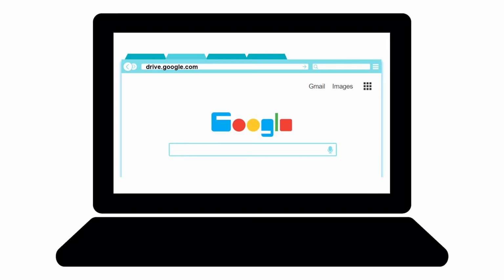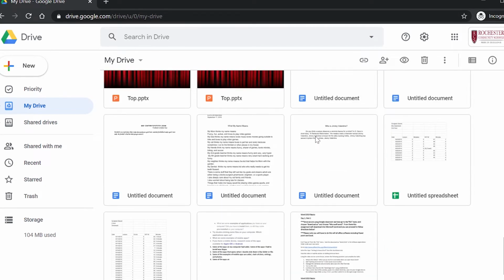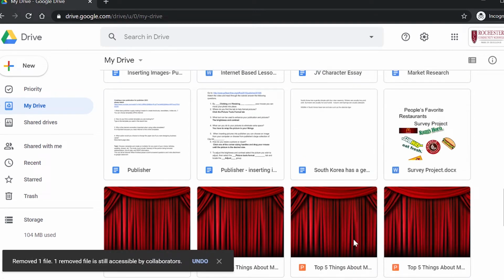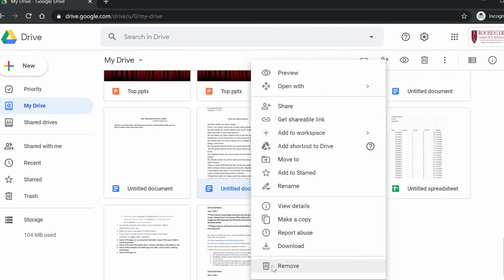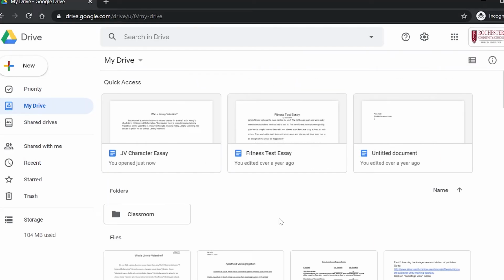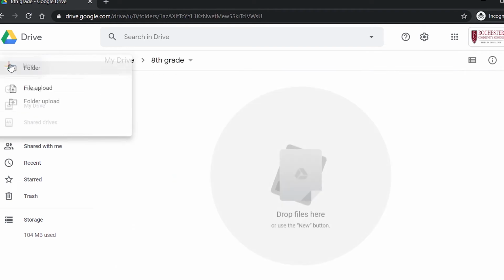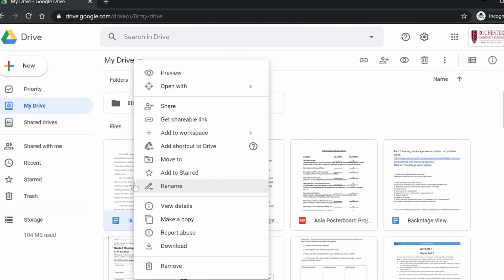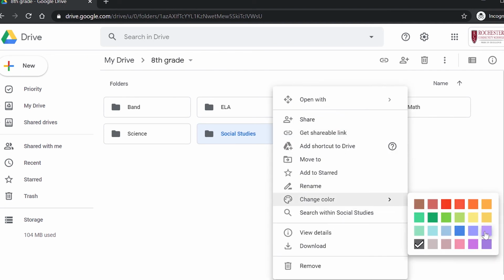Google Drive Tips | Tech This Out! | RCS Ignite Lab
Tips on how to organize your Google Drive